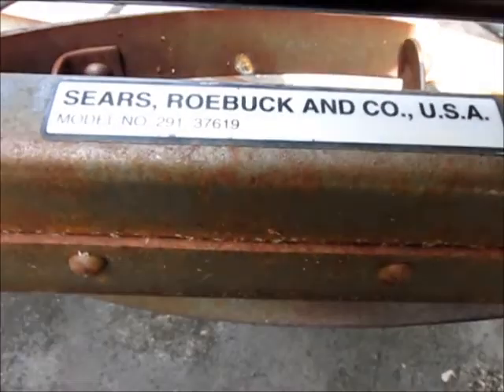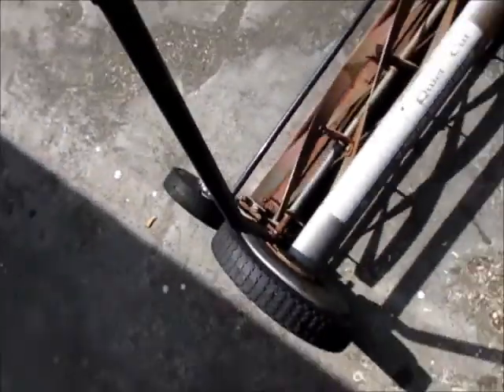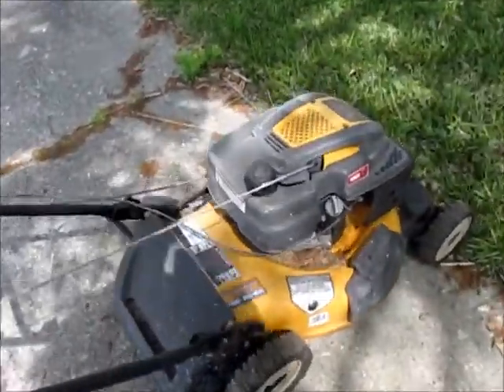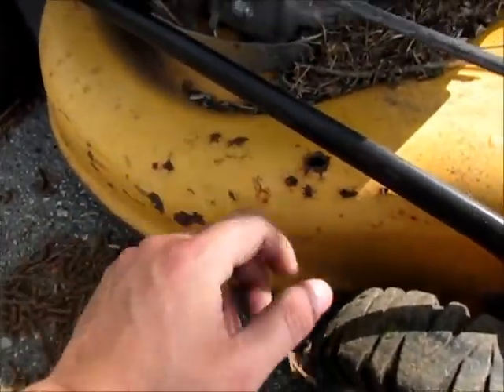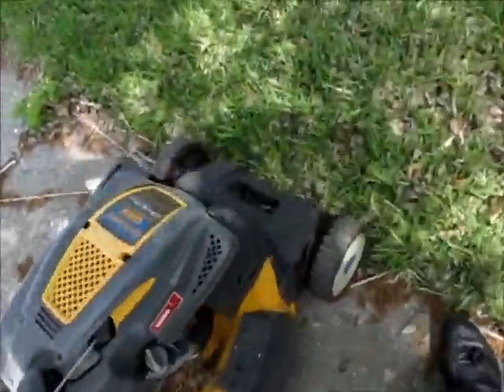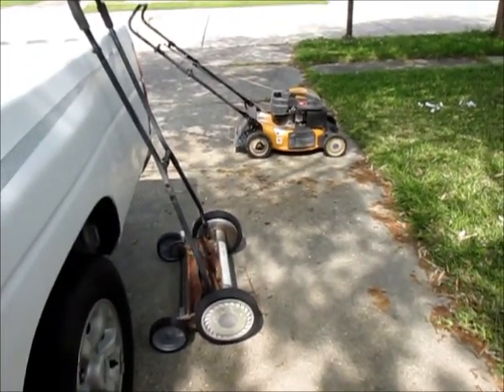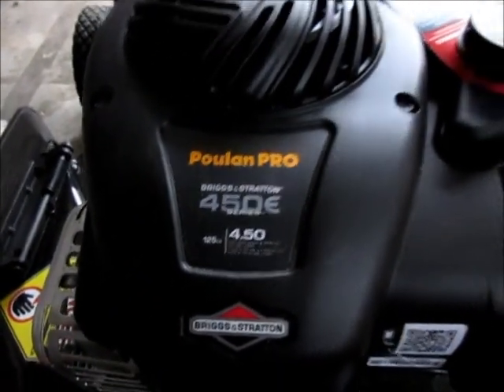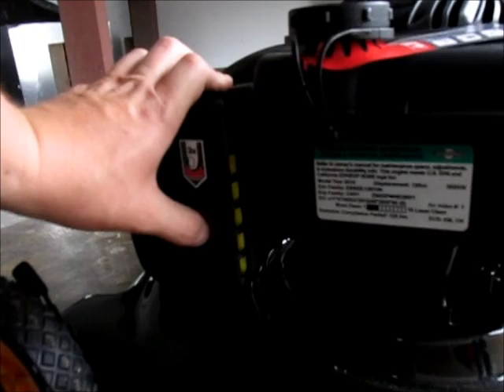Current Lawnmower Fleet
Gave away "George," the '96 Murray rider. Here's the current fleet. New rider to come soon.